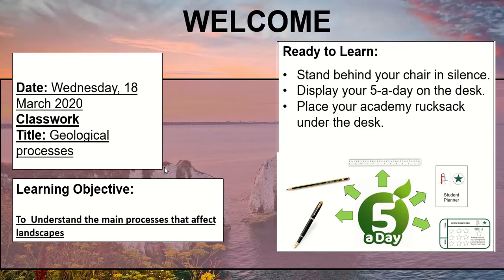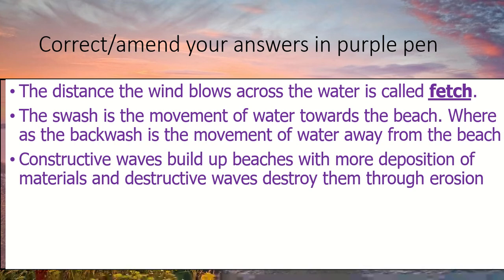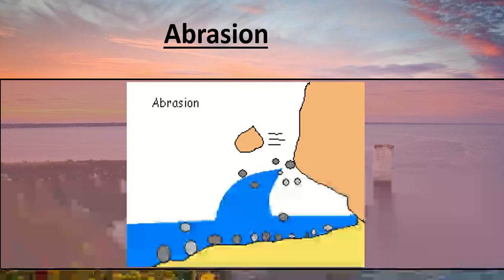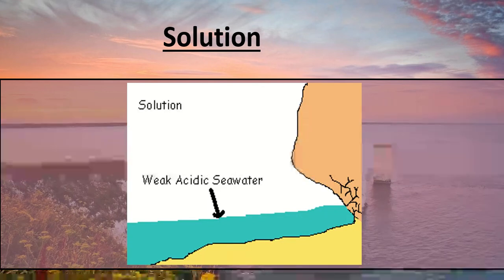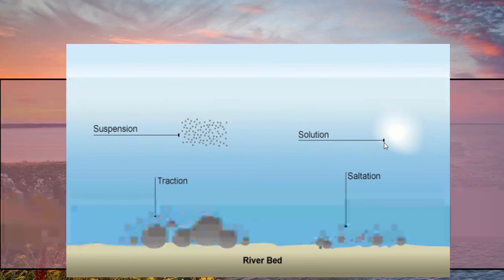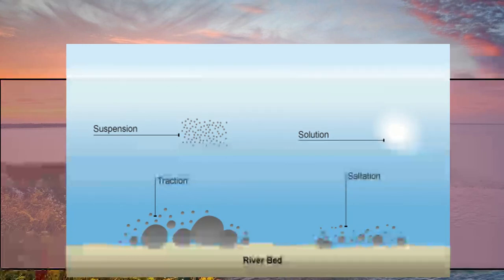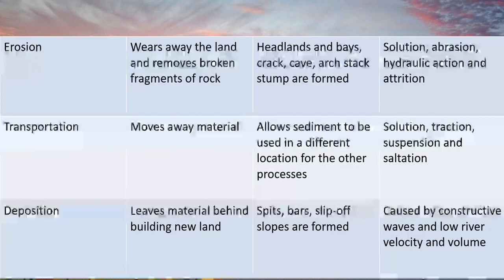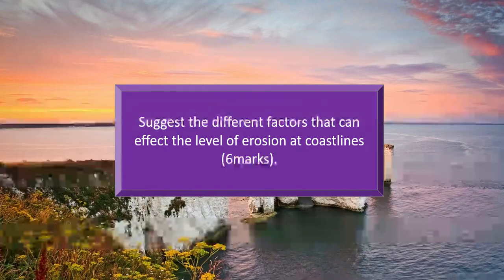AQA Geography- Coasts- Geological processes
Basic lesson on how waves are formed, what fetch is, and the two different types of wave; constructive and destructive waves as well as the different characteristics of these waves. Based on the AQA geography spec.

Follow @MrDLeak on twitter